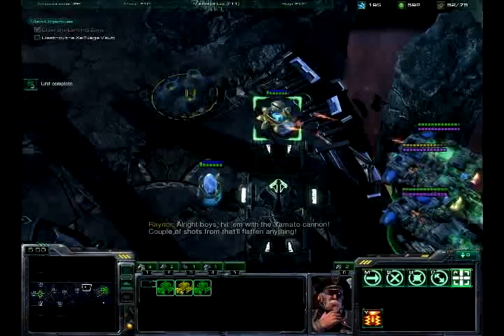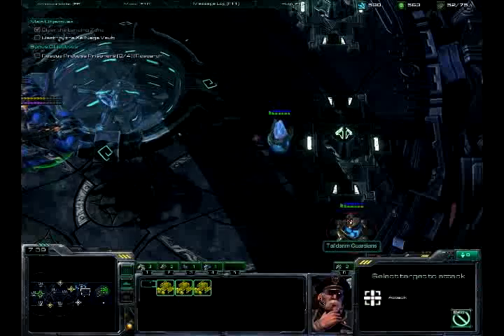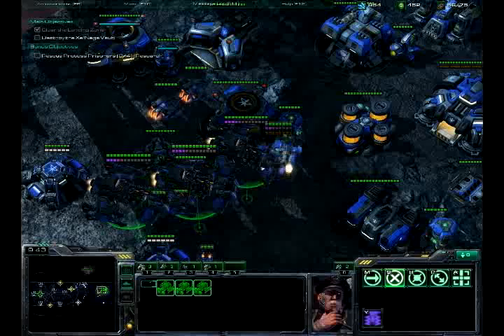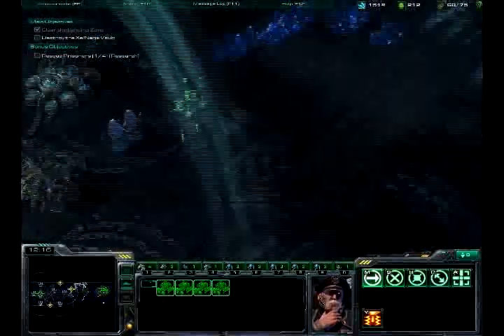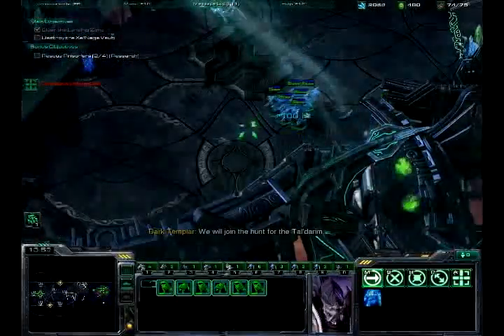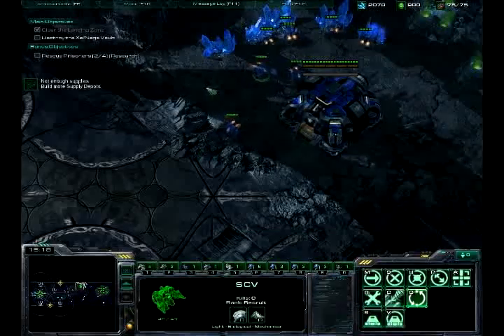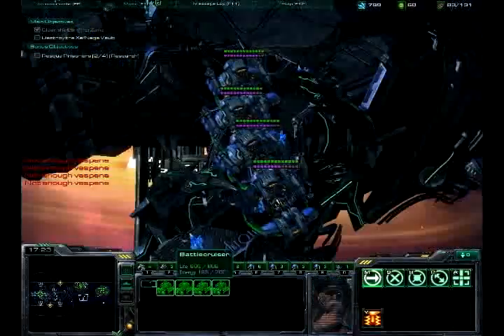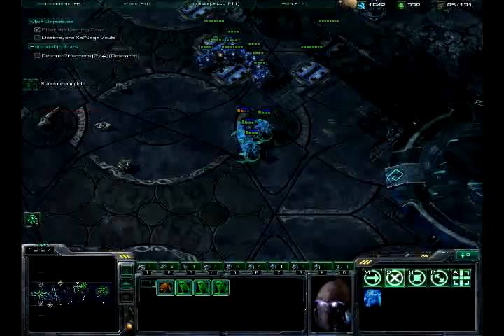Starcraft 2 Wings of Liberty Campaign 30-2